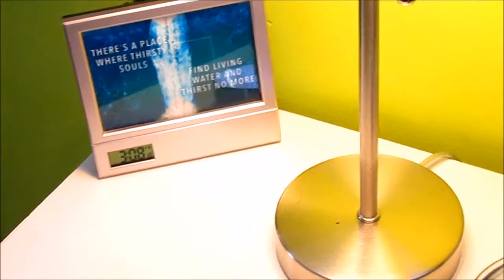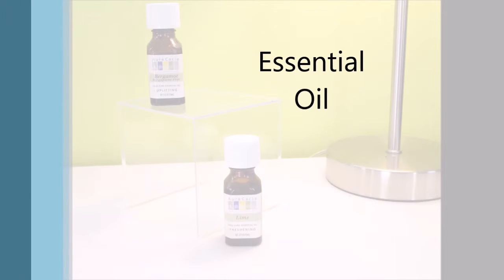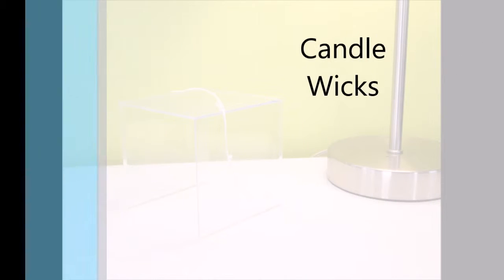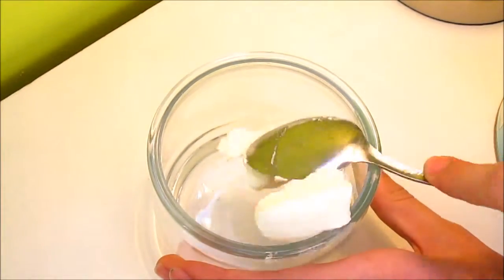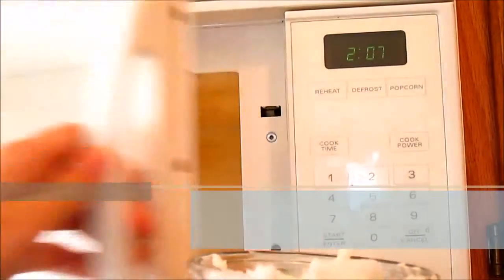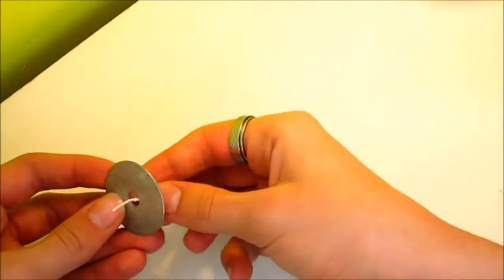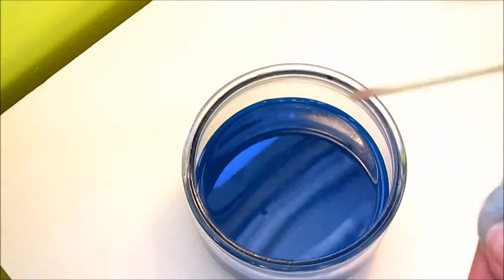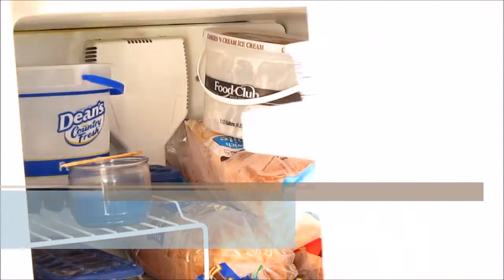DIY candle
Make a quick, easy, and cheap candle